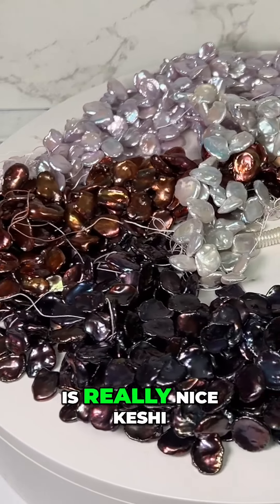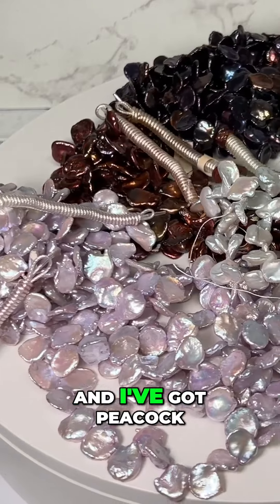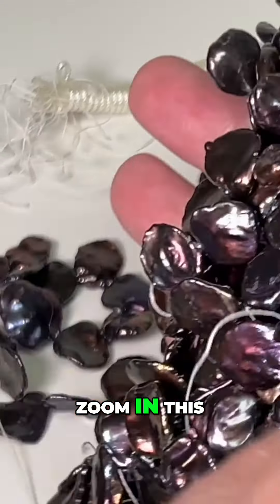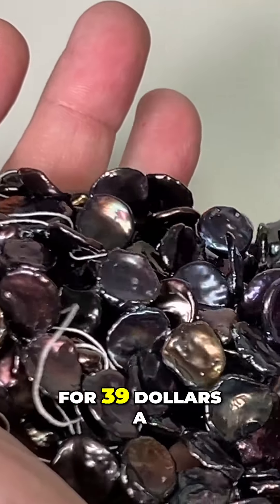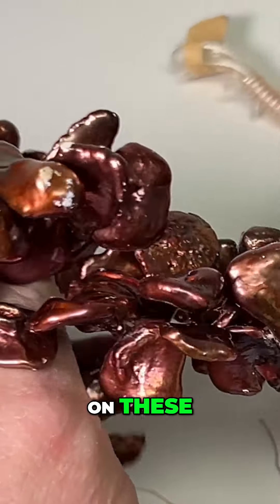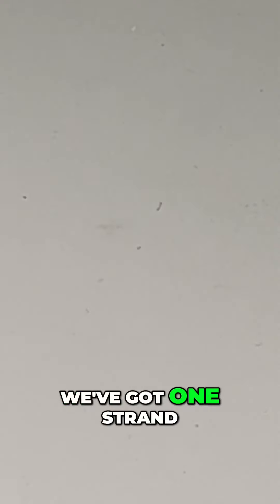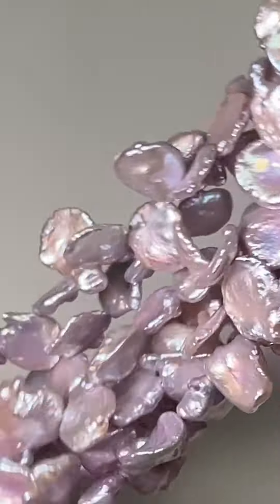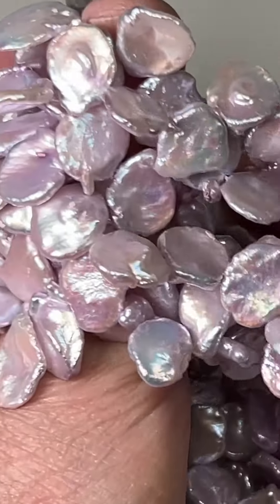Stunning Keshi Corn Flake Pearls Zooming in on Colors and Prices